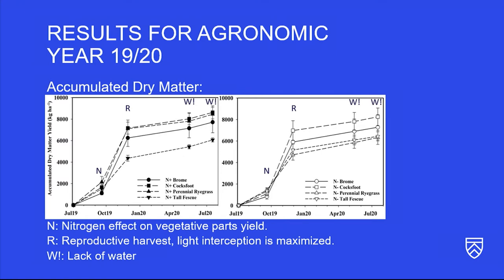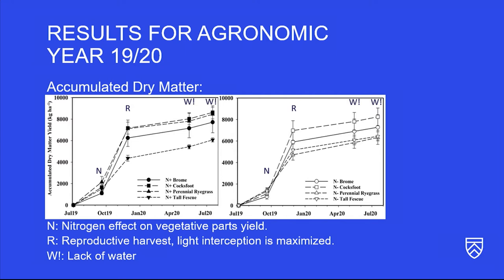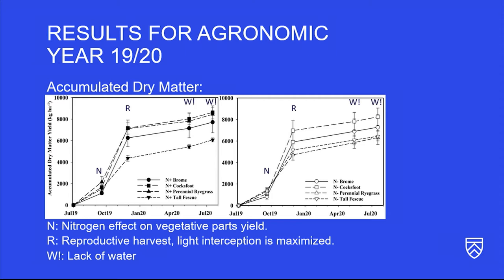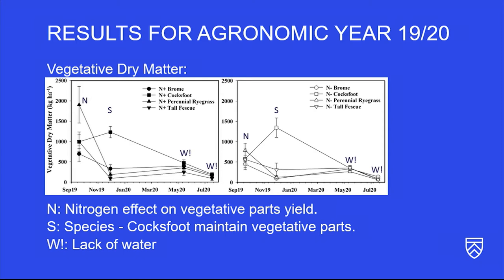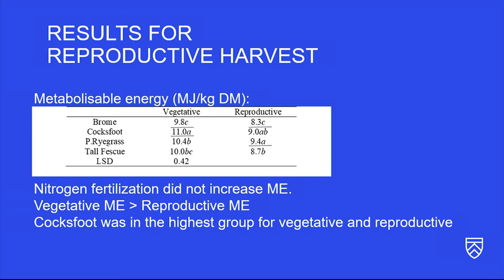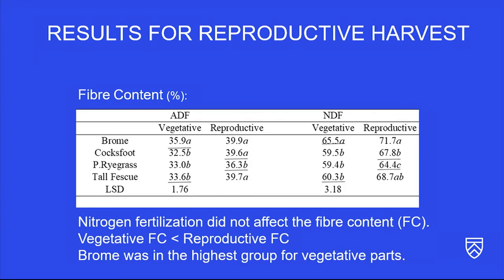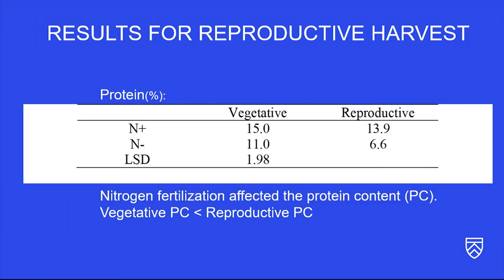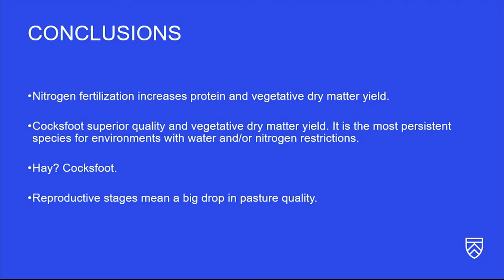RPS2021: Persistence and Soils: Pasture persistence of 4 grasses under different N regimes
Marcus Talamini, Lincoln University